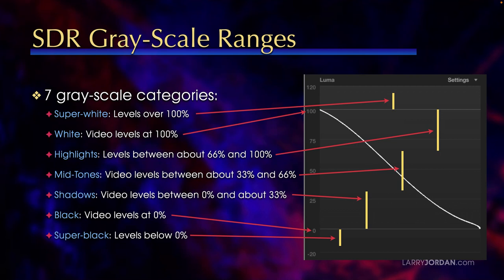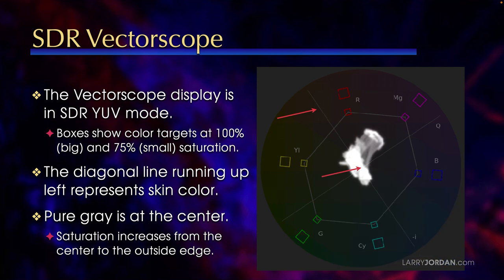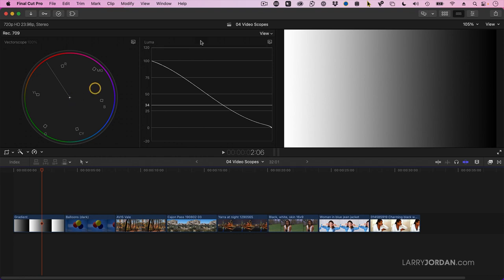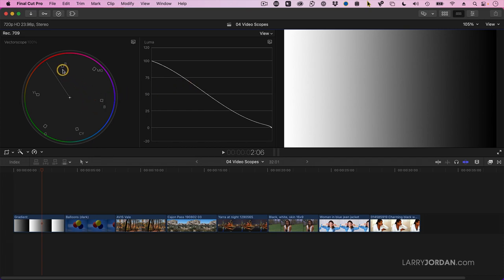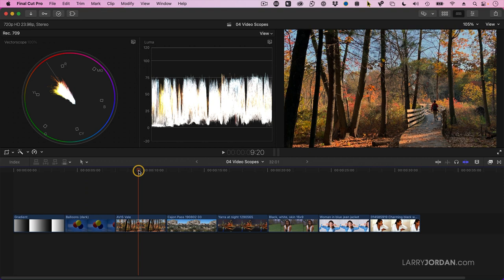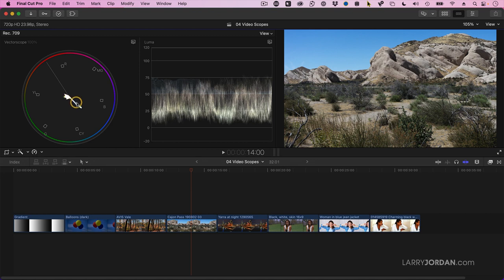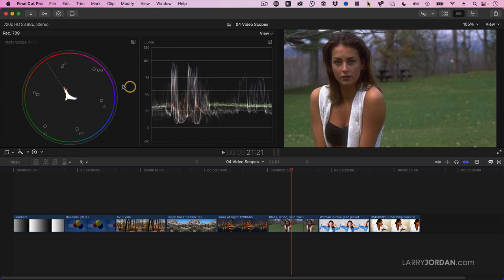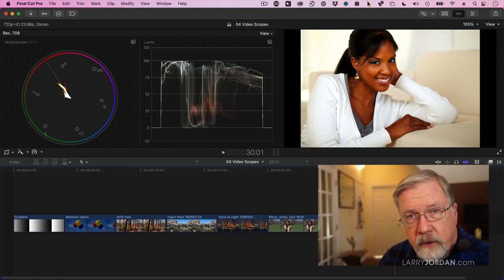How Read and Understand Video Scopes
"How Read and Understand Video Scopes" is an excerpt from a recent PowerUp webinar - "Ask Larry Anything!" - presented by Larry Jordan.

"Ask Larry Anything!" is a free-form conversation about video editing technology.In this short tutorial, Larry Jordan illustrates how to read the video scopes inside Apple Final Cut Pro and, by extension, Adobe Premiere Pro, because they share similar scopes. He also provides a table describing where to set skin tones to make people on camera look "normal."